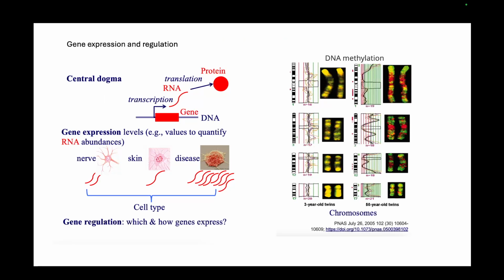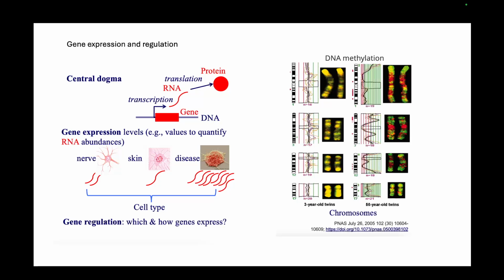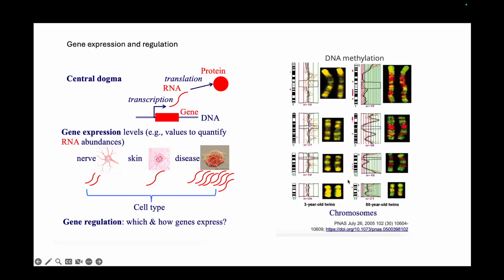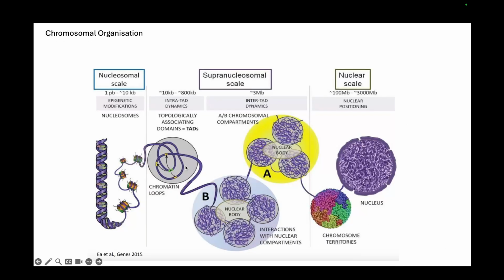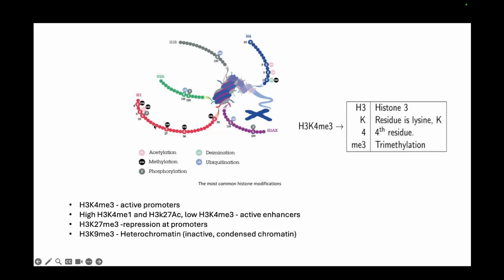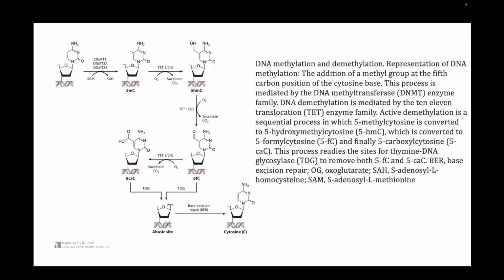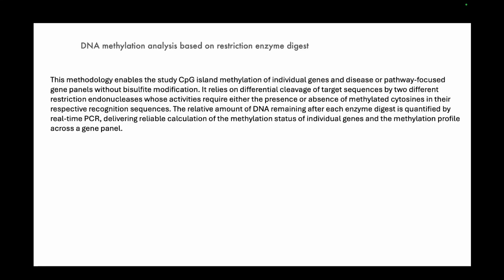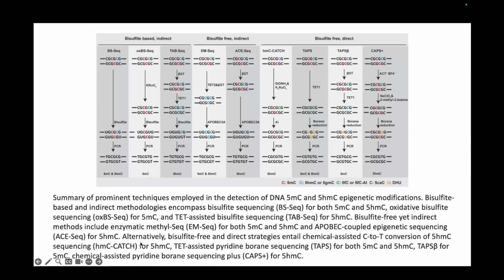Next Generation Sequencing Technologies : Data Analysis And ApplicationsWeek12